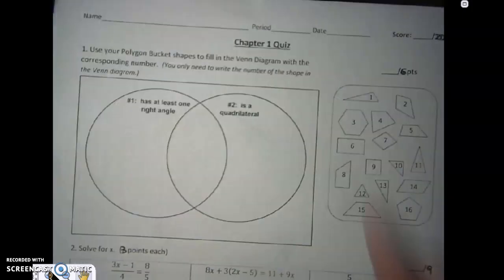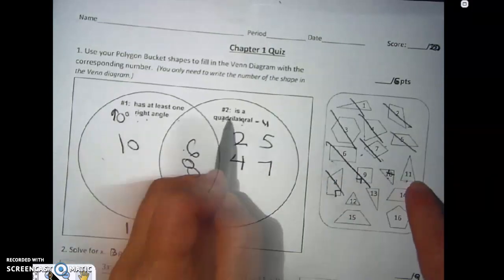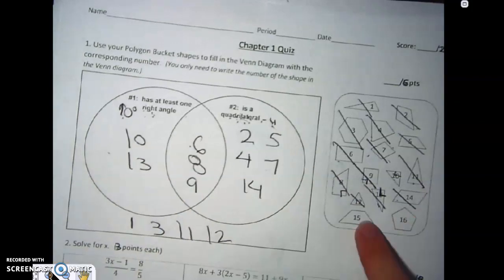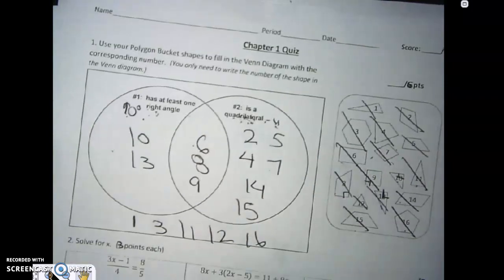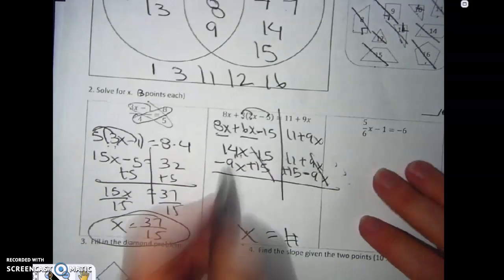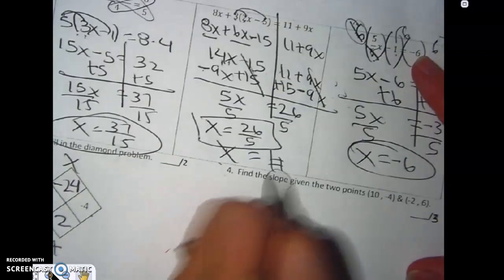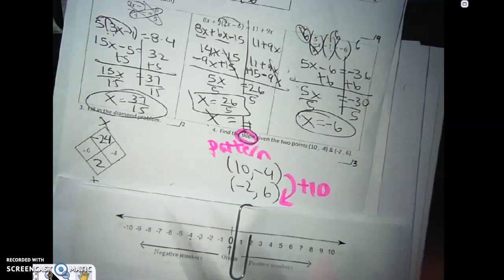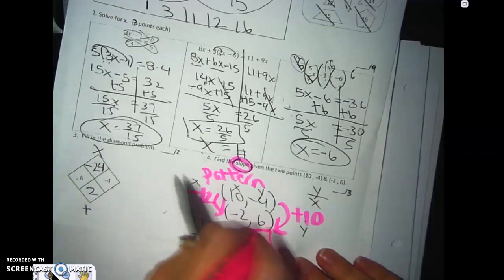Chapter 1 Quiz